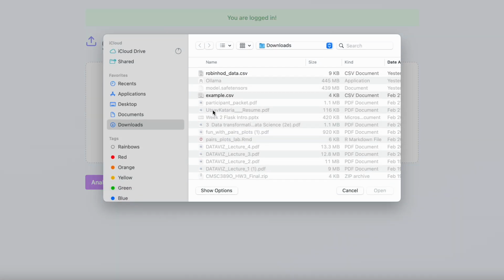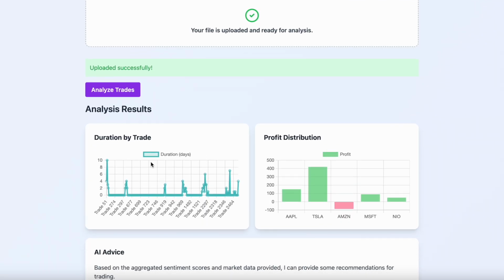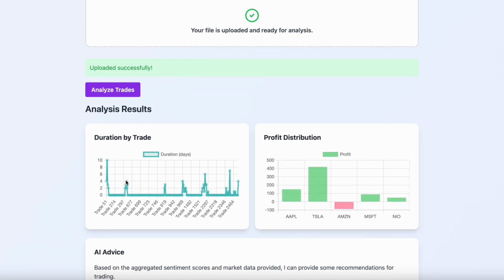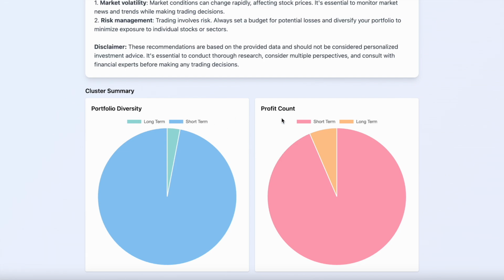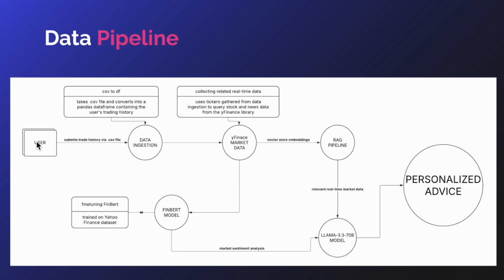Hacklytics Live Demo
Utsav Kataria, Dheer Guda, Ateef Mahmud
Hacklytics 2025